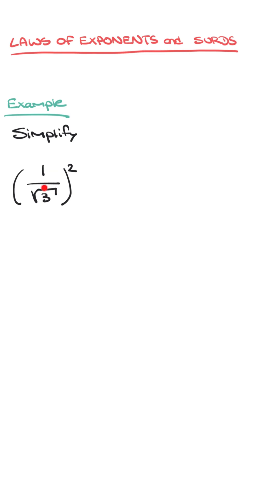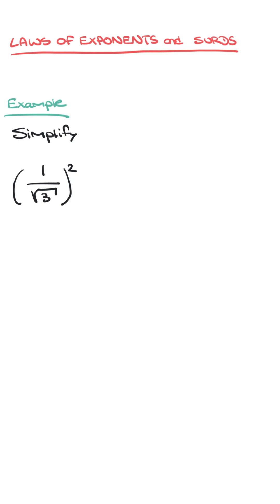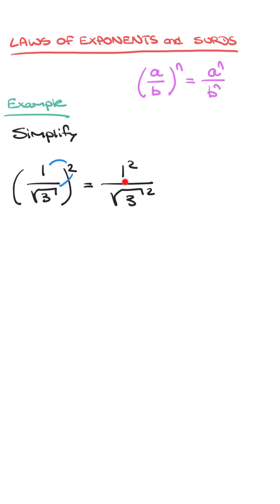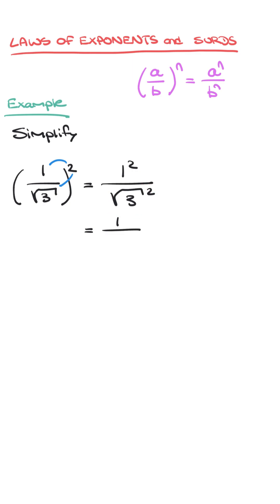Laws of Exponents and Square Roots Worked Example Short #1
Laws of Exponents and Working with Surds Example: How to simplify a fraction raised to the power 2. The denominator has a square root, a surd, we learn how to simplify it to 1/3.
Appropriate for IGCSE and SAT Mathematics.